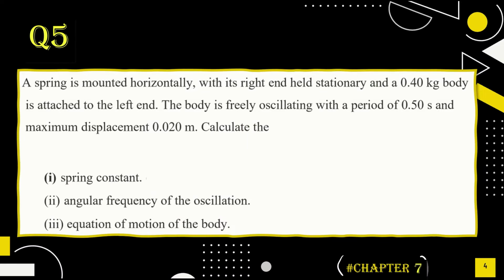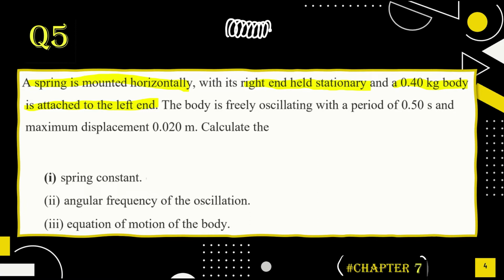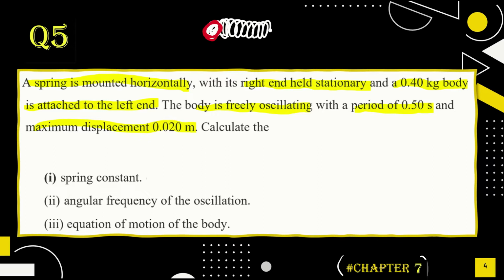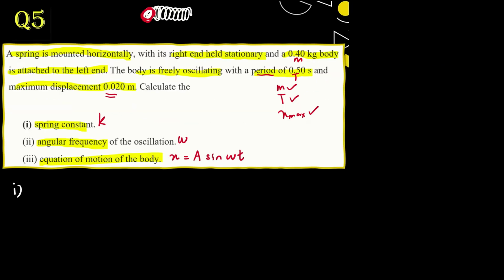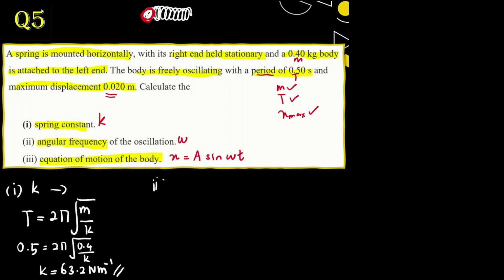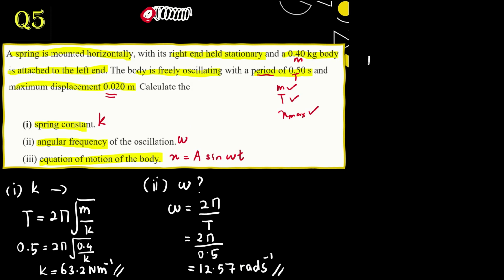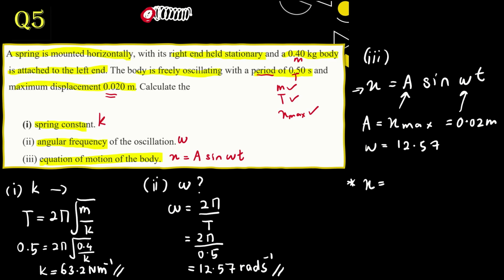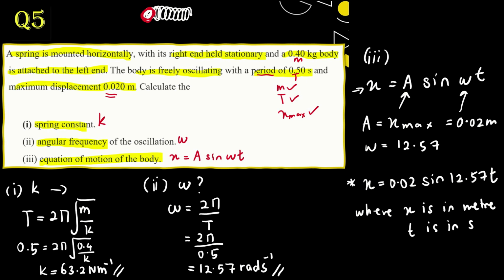WEEK 11 Q.5 (CH 7), Physics A Question A Day